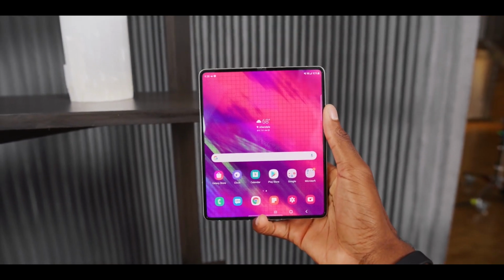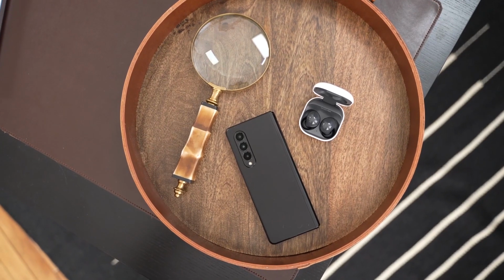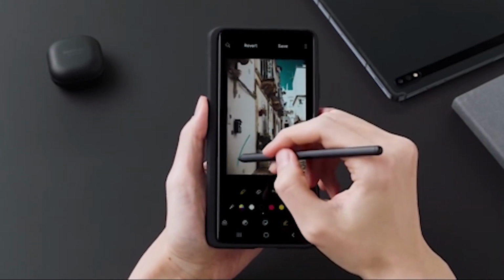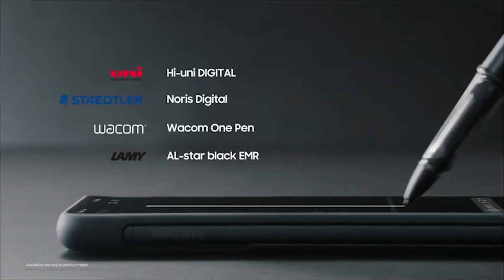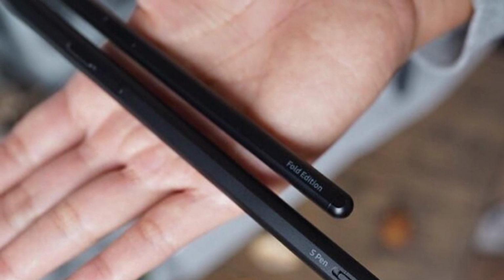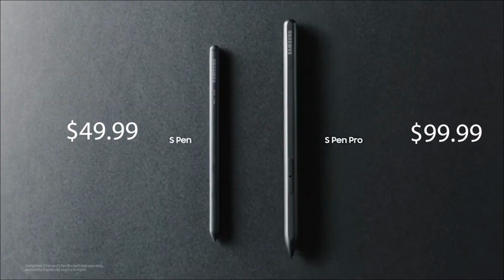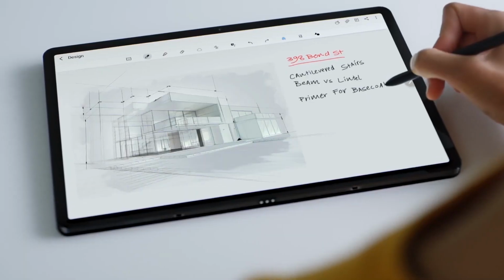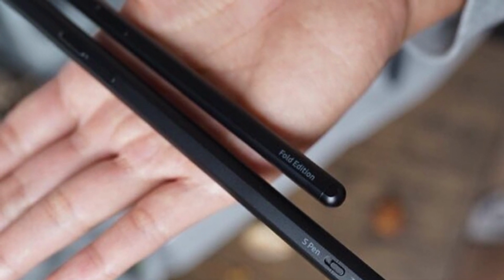Samsung Galaxy Z Fold 3 - SPEN PRO VS SPEN FOLD Difference | Which Should You Buy?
Samsung S Pen Pro vs S Pen: Which stylus should you buy?

Pre Order Galaxy Z Fold 2
Pre Order Galaxy Z Flip 3